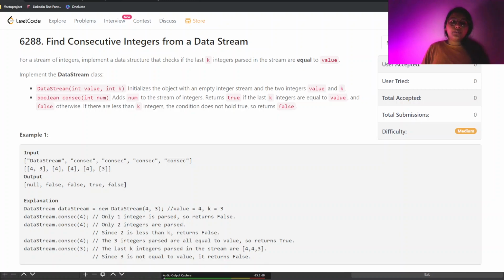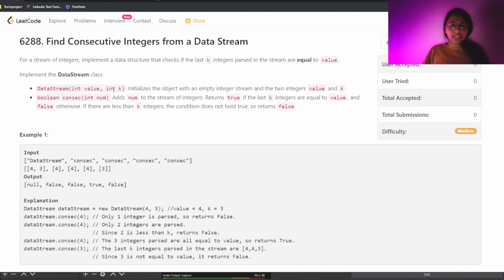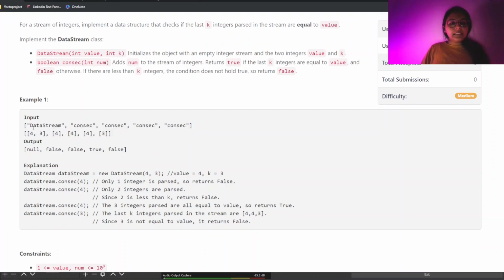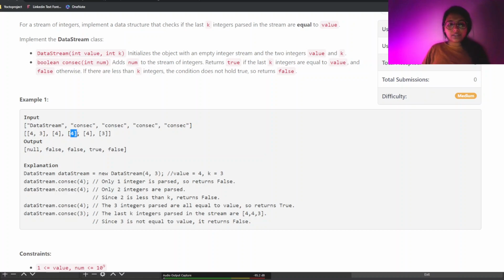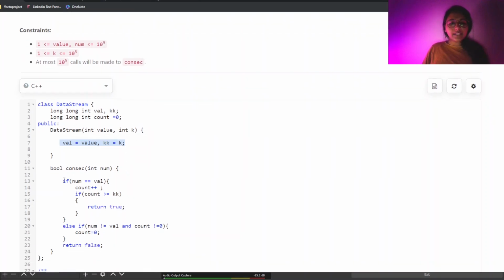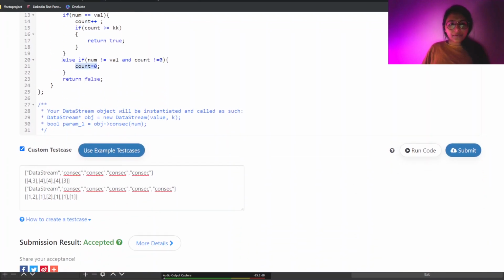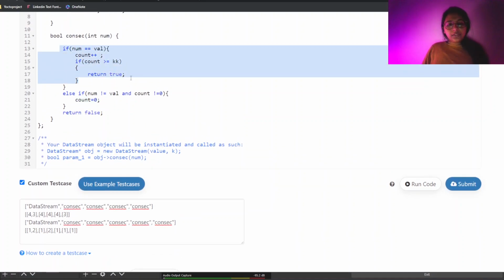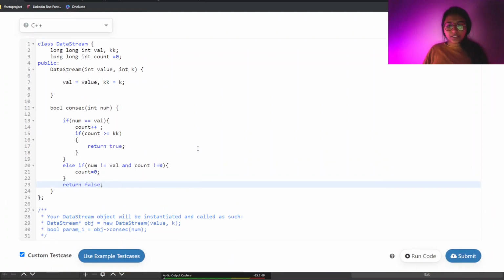Leetcode 6288 || Find Consecutive Integers from a Data Stream|| Leetcode Contest Medium || cpp